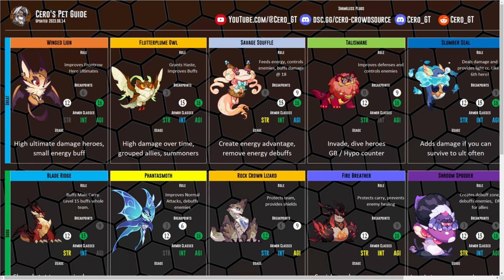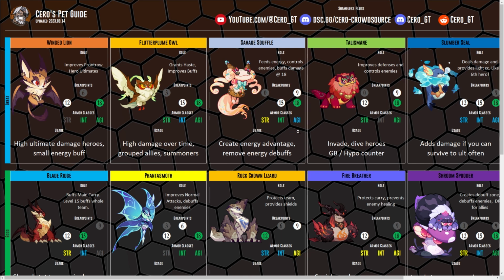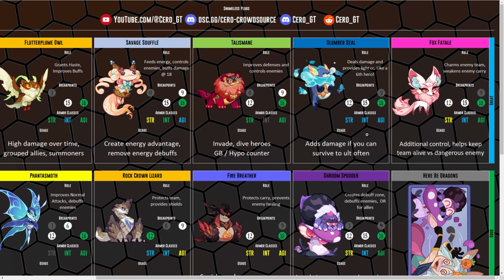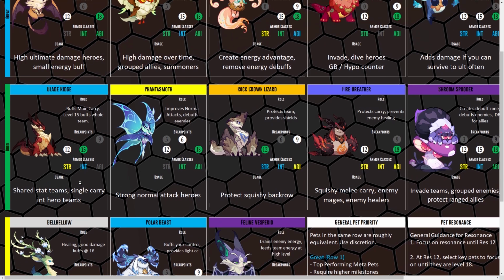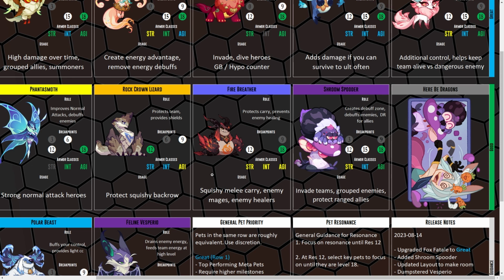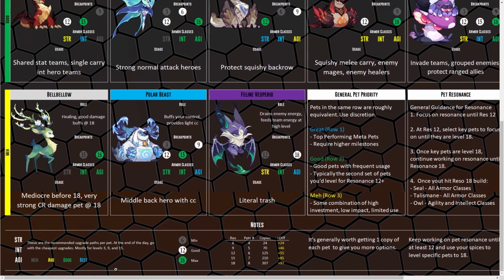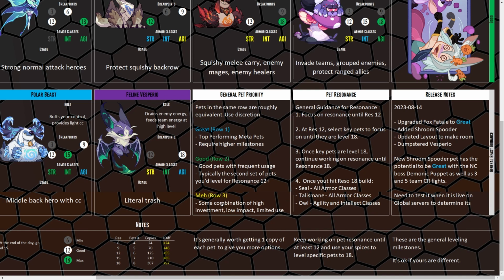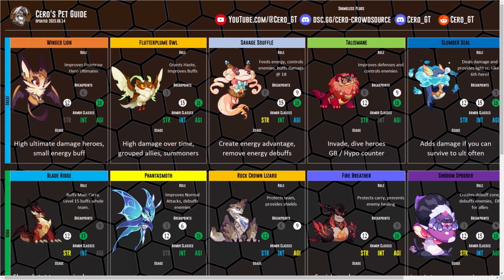HOW DO THE BEASTS MEASURE UP? [FURRY HIPPO AFK ARENA]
Amazon Creator Setup